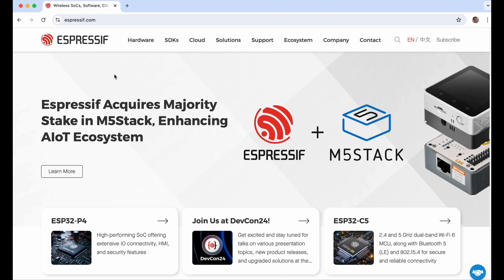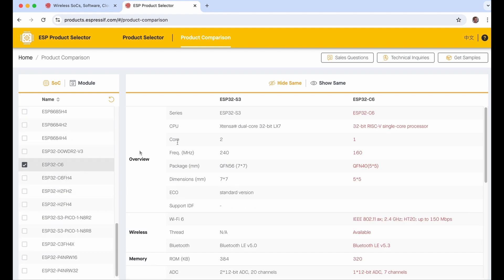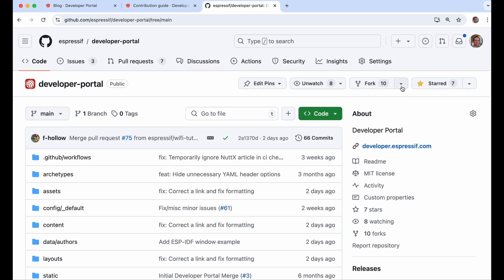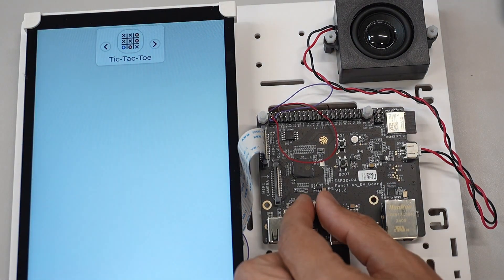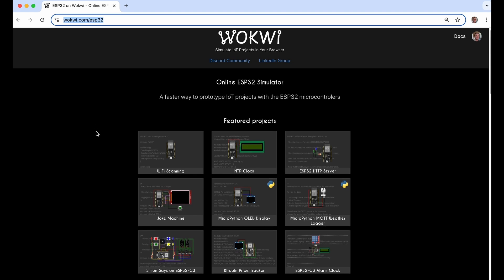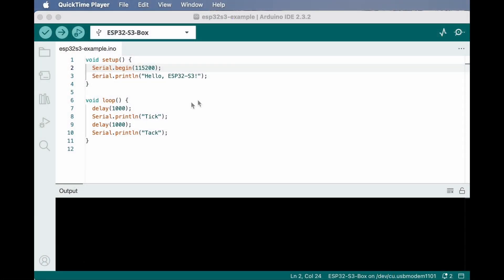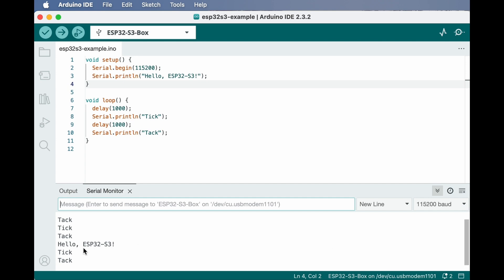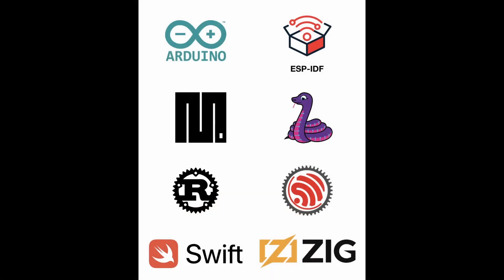DevCon24 - Navigating ESP32: Practical Tips, Tricks, and Techniques for Embedded Developers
Embedded Development has many challenges and hidden traps. During the talk, we will explore several tips, tricks, and techniques on how to make the life of an Embedded Developer easier. With proper tools and techniques, one can save time. We will check tools for desktop, web, cloud, simulators, profilers and many more. We will also look at some HW-related productivity boosters like Wire Wrapping.